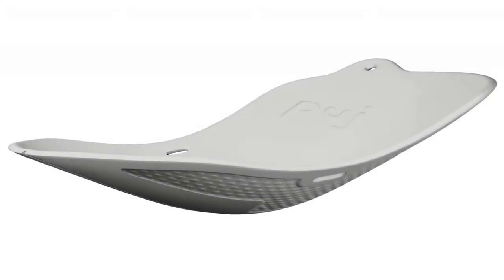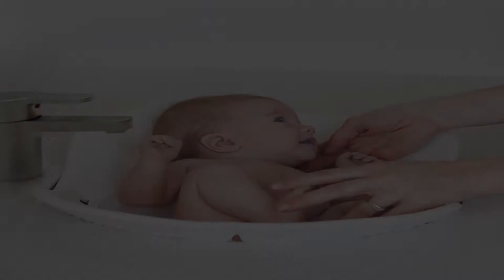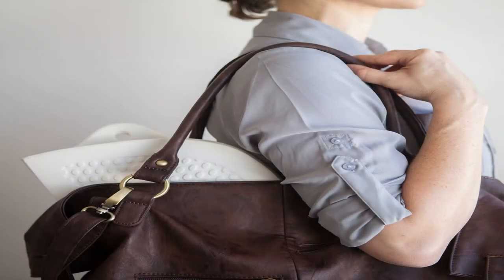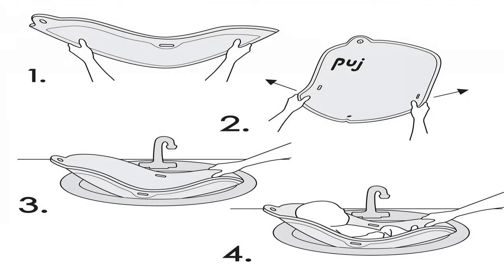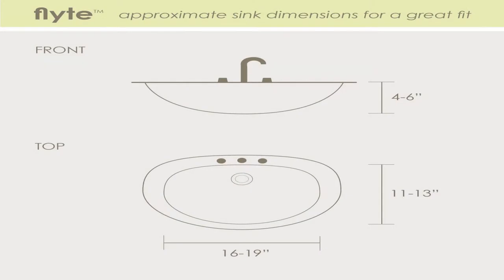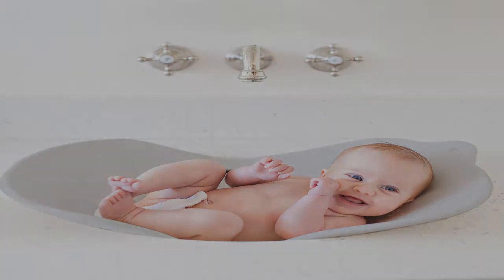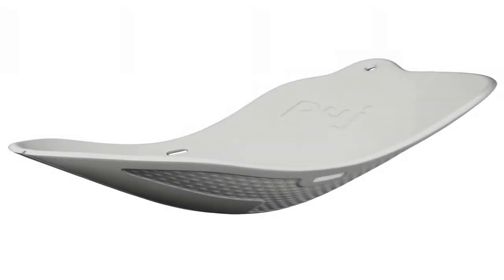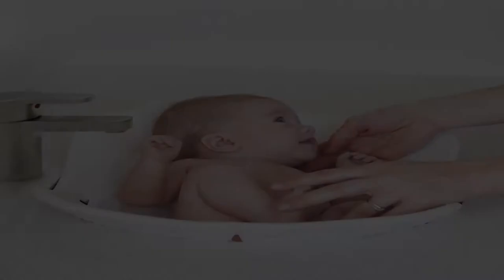Puj Flyte Compact Baby Bathtub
Are You Looking For The Best bathing tubs? Watch This Video About The Puj Flyte Compact Baby Bathtub

The Puj Flyte Infant Bath makes bath time easy at home or on the go!The Flyte is perfect for on-the-go parents. It's so compact that it can easily fit in a suitcase or pack for travel. The Flyte simply unfolds (like a card) for bath time, and folds up for storage.The Flyte infant tub is made from a durable, yet soft, closed cell foam material that is mold and mildew resistant and free of BPA, PVC, and Phthalates.KEY ATTRIBUTES:• Fast setup! The Puj Flyte infant bath can be setup by simply setting it in the sink.• The compact design is travel friendly and easily fits in a suitcase or travel bag.• Folds flat for easy storage.• Cradles baby, keeping them protected and comfortable.• Comfortable for parents too! No more bending, kneeling, or backbreaking!• The material is mold and mildew resistant! And since it's non-absorbent, it dries in seconds.• Easy cleaning, simply use soap and water to gently rinse the surface.• Free of BPA, PVC and Phthalates• Fits in a wide range of pedestal and countertop sinks (see approx. sink dimensions in photos) • Ideal sink size is between 16-19 inches (left to right) by 11-13 inches (front to back,) and between 4 and 6 inches deep.• Recommended ages 0-6 months, up to 17lbs. TESTIMONIALS:"This is sleek and simple. It's not bulky as everything else and it's the same price as most tubs. Most of my friends are getting married or having babies. This will be my shower gift. We love our puj!"- Mikki"This tub makes bath time more fun for both me and my daughter! She is comfortable while sitting in it and doesn't fuss while I'm washing her.It is perfect for our small apartment because it fits perfectly in the sink in our small bathroom.When I'm not using it I fold it and store it behind the bathroom door...so easy and out of the way!" - Stephanie Cradles and protects baby during bath Small enough to fit in a suitcase Great for home and travel Fits in wide range of pedestal and countertop sinks Non-absorbent material, free of BPA, PVC, and Phthalates

Another model of bathing tubs you should know :
Try to compare with this :